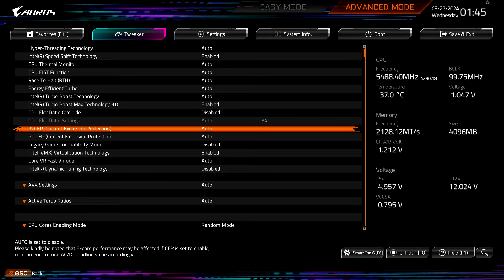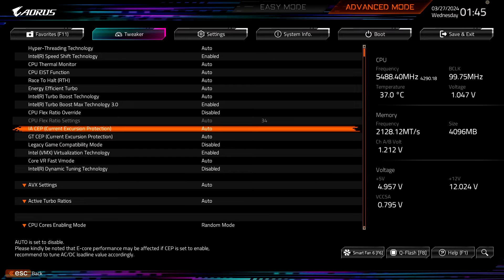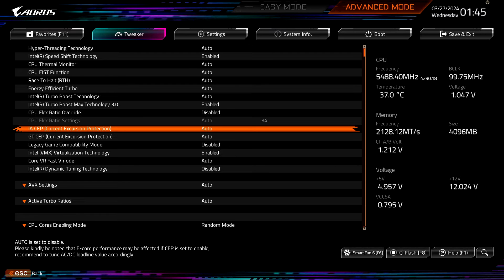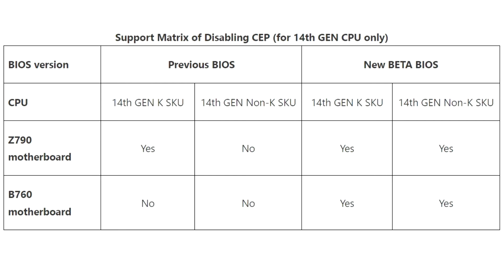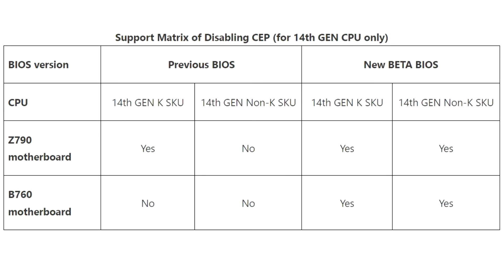GIGABYTE Releases CEP Disable Option in BIOS Updates to its Intel Z790 and B760 Motherboards